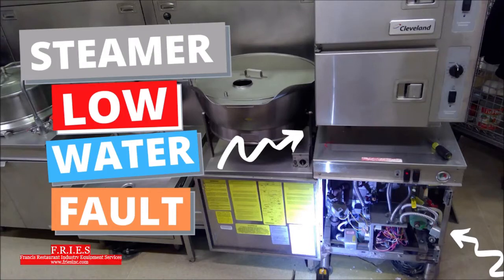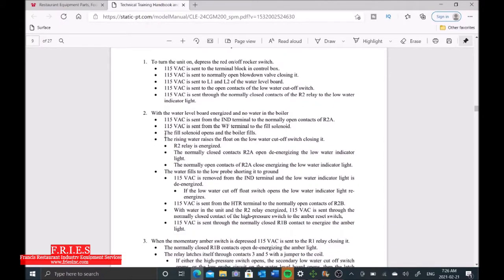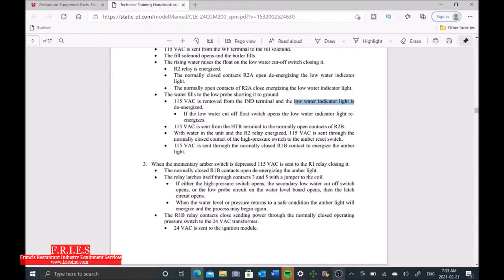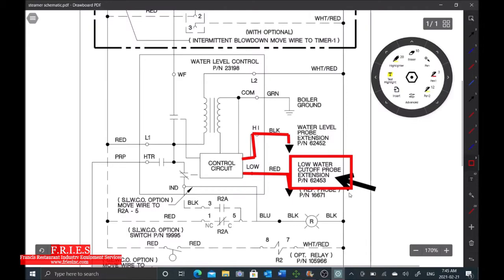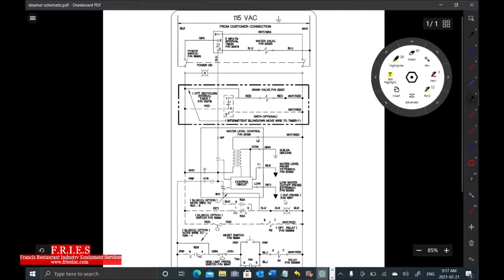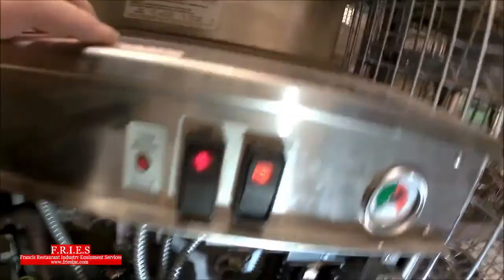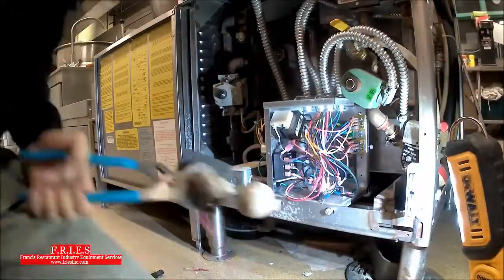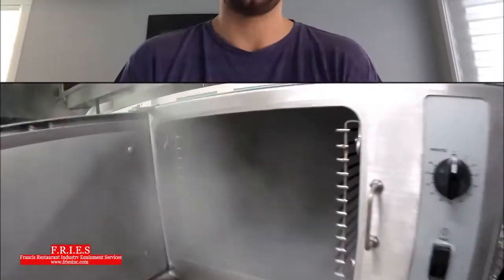Cleveland Convection Steamer Low Water Error 24CGM200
In this video I will troubleshoot a steamer with a low water fault with the aid of the service manual and schematic.